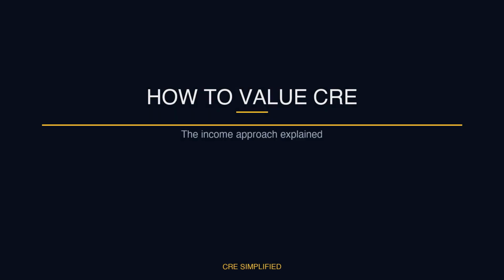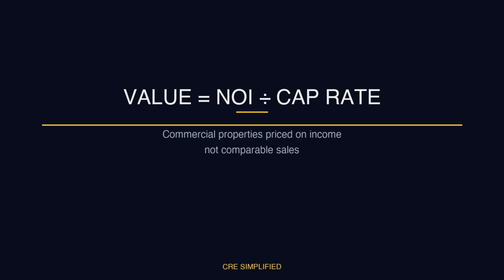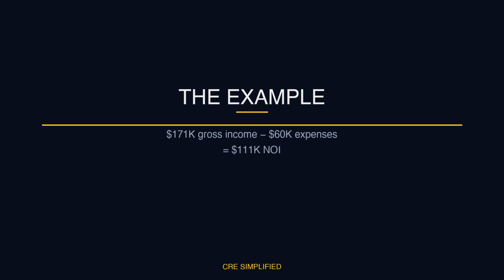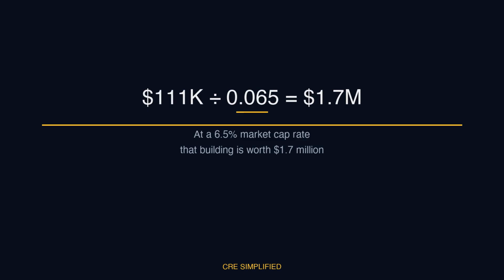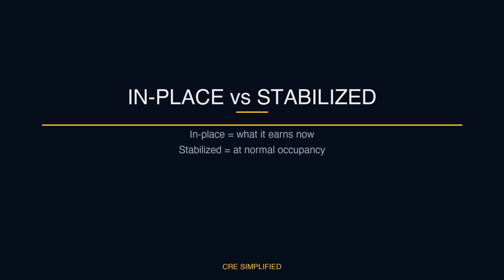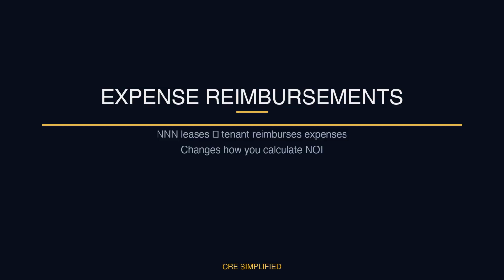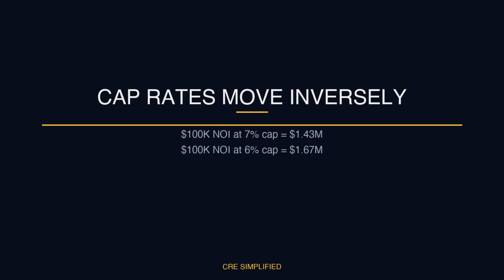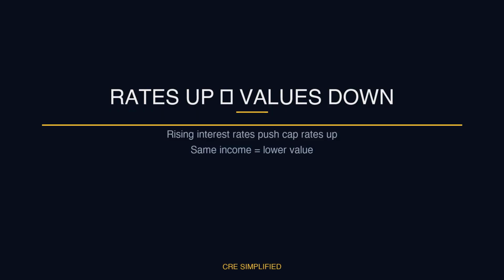How to Value a Commercial Property (The Income Approach Explained)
Commercial properties aren't valued like homes. They're priced based on income — and once you understand how the income approach works, you can evaluate any deal in minutes.

⏱ Timestamps
0:00 — Why CRE valuation is different
0:20 — The income approach formula
1:00 — Full valuation walkthrough
2:00 — In-place vs stabilized NOI
2:45 — Expense reimbursements
3:30 — Why cap rates move inversely to value
4:15 — How interest rates affect CRE prices

🔑 Key terms: Income approach · NOI · Cap rate · Stabilized NOI · Property valuation